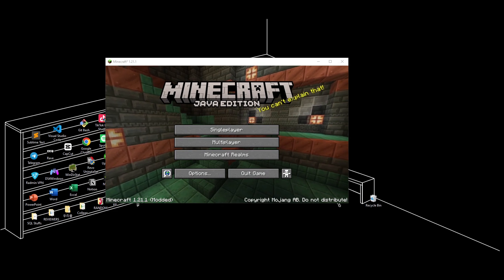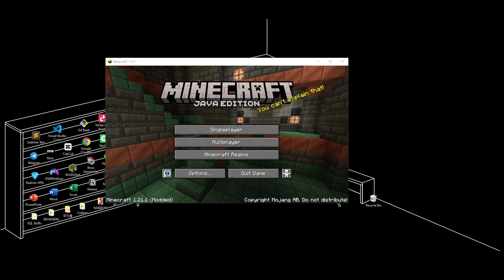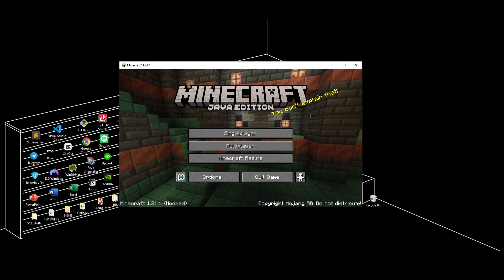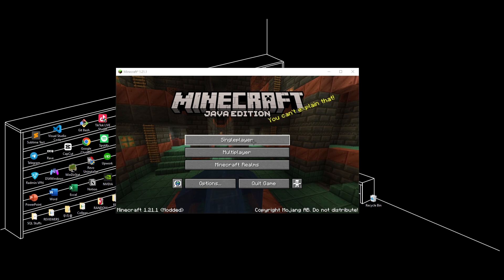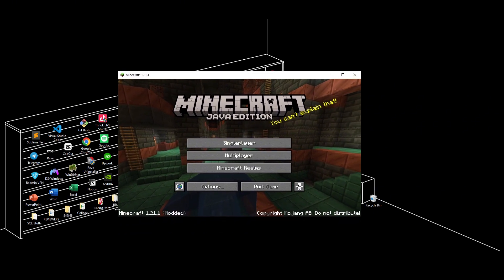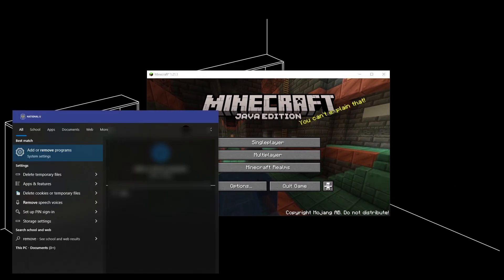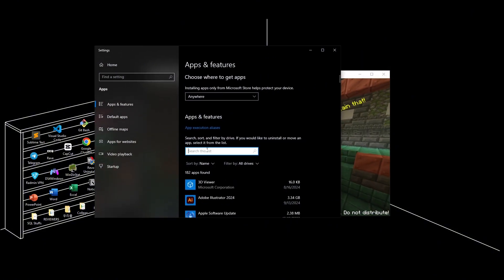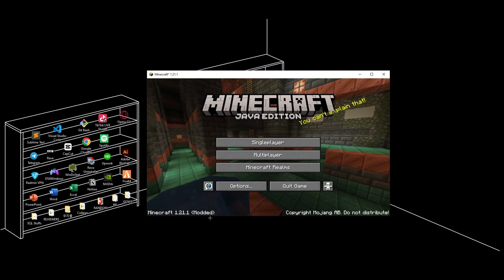How To Fix Connection Timed Out GetSockOpt Minecraft (2024) In-Depth Tutorial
HowTo Fix Connection Timed Out GetSockOpt Minecraft  (2024) In-Depth Tutorial

Experiencing the frustrating "connection timed out getsockopt" error while playing Minecraft? Our comprehensive guide will help you identify the root cause of the problem and provide effective solutions to resolve it. Don't let technical issues hinder your gaming experience.